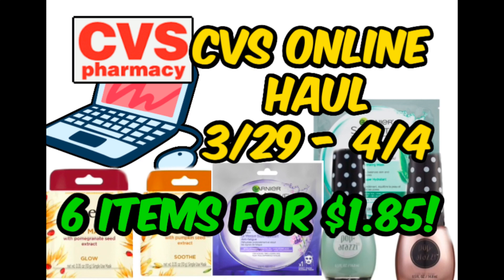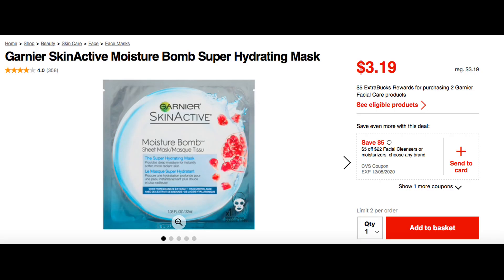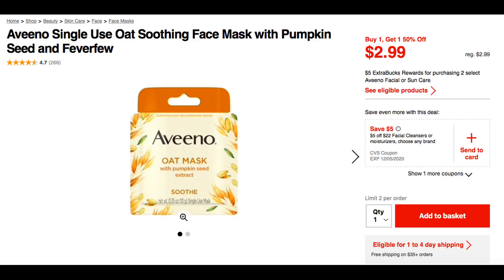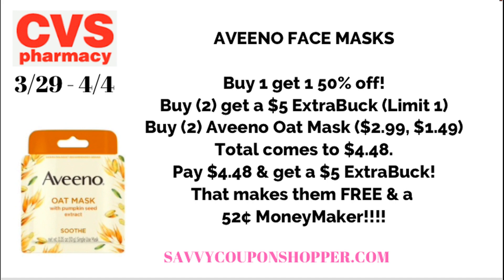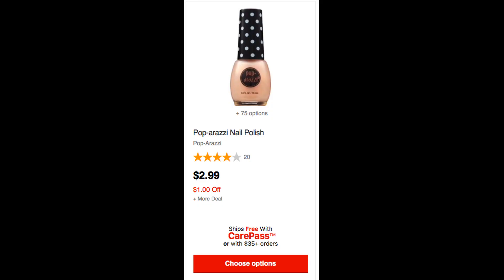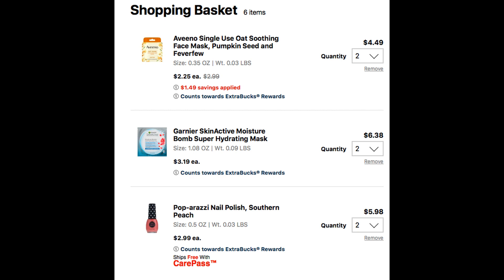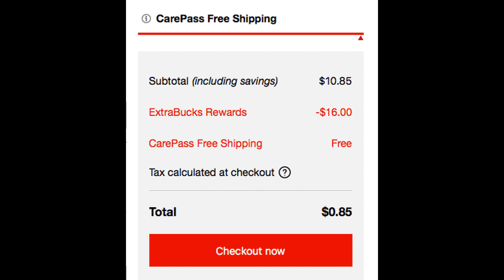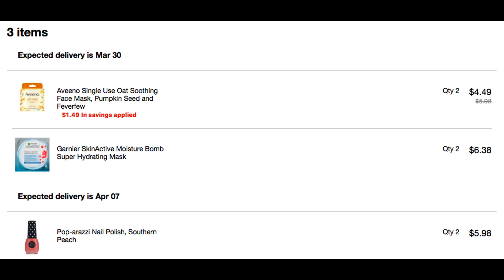CVS ONLINE ORDER - 🔥 AVEENO MONEYMAKER!!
Love & hugs. Luellen ❤️💜💛💚💙

Write to me...I would love to hear from you:

Please write to me at:

1147 Brook Forest Avenue #23